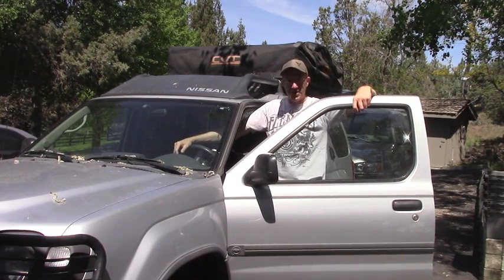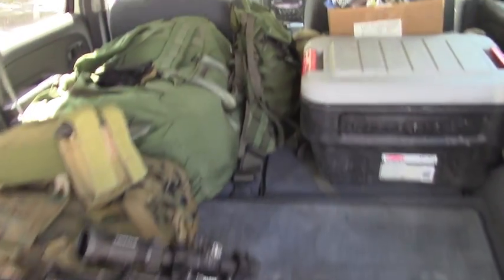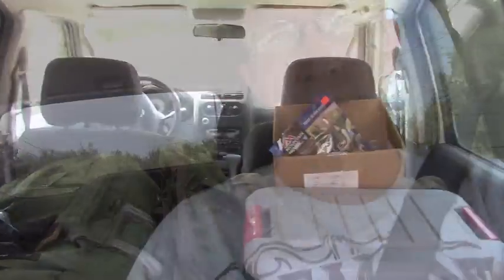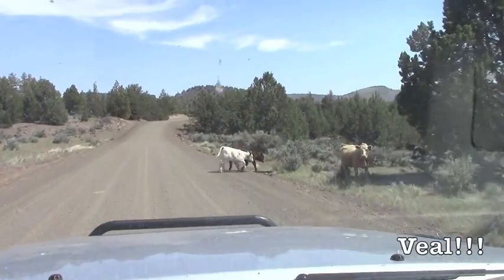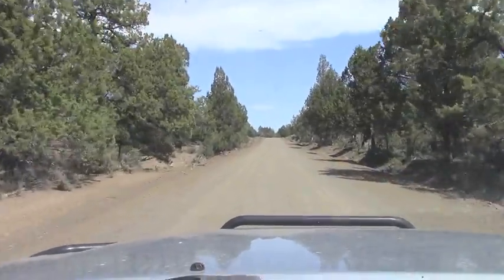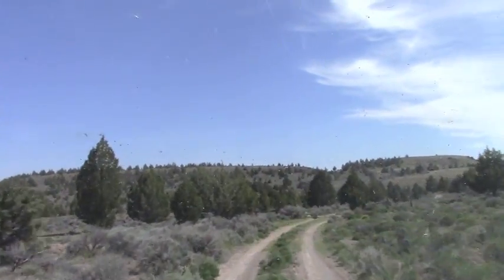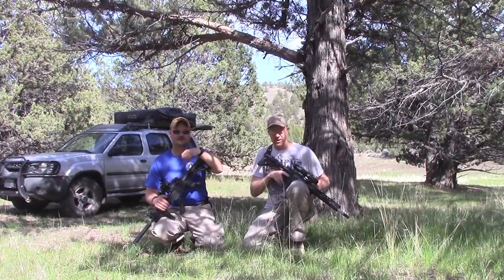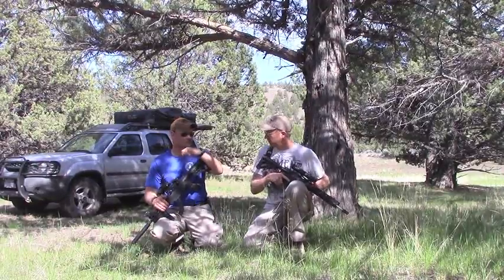Desert Mock Bugout Pt 1 - Grab our INCH Packs and Bug Out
Desert Mock Bugout Pt 1 - Grab our INCH BOB Packs and Go

In part one we grab our INCH BOB packs and jump in the bug out vehicle and head out of town.  Our bug out plan provides for several meeting points since my team mate and I come from different communities.  In this mock bug out scenario we meet up at one of our designated meeting points, ditch one vehicle, and head out to a bug out location I am scouting.

My team mate for this mock bug out is Todd Stone from the Central Oregon Survival Network channel.  Make sure you check his channel out too!

Watch for part 2...